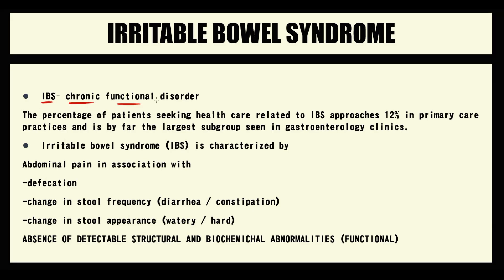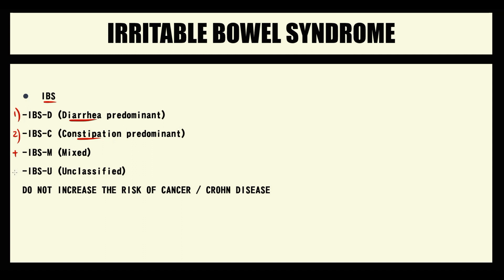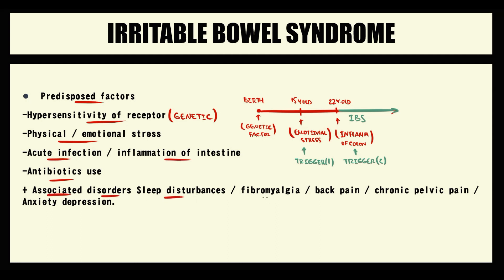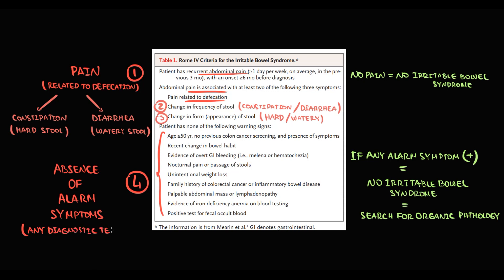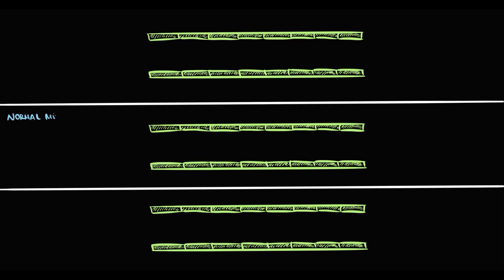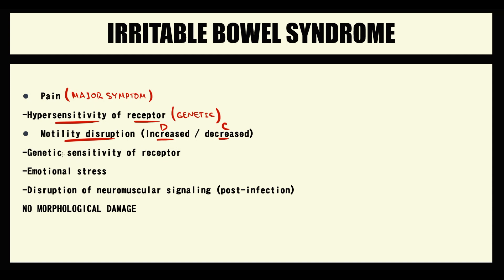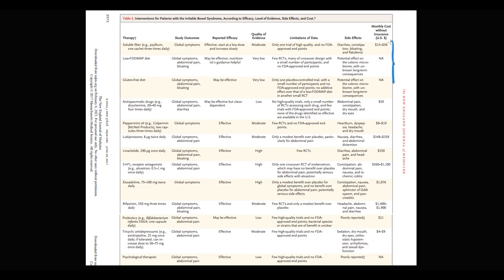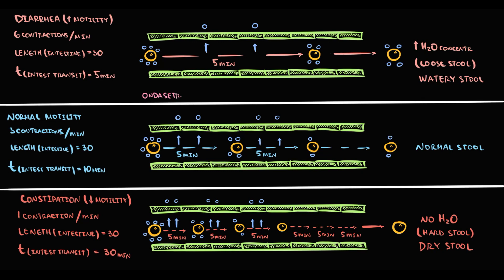IBS EXPLAINED: Pathogenesis, Rome IV Criteria & Treatment (Beginner’s Guide)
🌟 Irritable Bowel Syndrome (IBS) EXPLAINED: Pathogenesis, Rome IV Criteria & Treatment 🌟
Are you curious about Irritable Bowel Syndrome (IBS)? In this video, we dive into the pathogenesis of IBS, explain the Rome IV diagnostic criteria, and discuss various treatment options. Whether you’re a medical student prepping for exams or simply want to understand this common gastrointestinal disorder, this beginner’s guide has you covered!

What You’ll Learn in This Video:
✔️ Pathogenesis of IBS:
 - Understanding the gut-brain axis, visceral hypersensitivity, and motility disorders
✔️ Rome IV Criteria:
 - Key diagnostic criteria used to differentiate IBS from other GI disorders
✔️ Treatment Options:
 - Diet modifications, pharmacotherapy, and behavioral interventions
✔️ Clinical Pearls & Exam Tips:
 - High-yield mnemonics and USMLE exam pearls for IBS

⏰ Timestamps for Easy Navigation:
0:00 Overview IBS
1:17 IBS classification
3:32 Rome 4 criteria for IBS explained
5:41 Pathogenesis of Pain (Why pain occurs)
7:34 Pathogenesis of diarrhea constipation (Gut-Brain axis)
15:51 Treatment

Share with classmates, colleagues, or anyone interested in IBS.